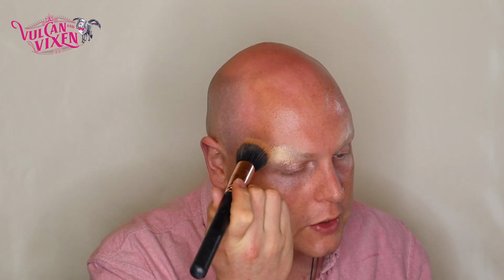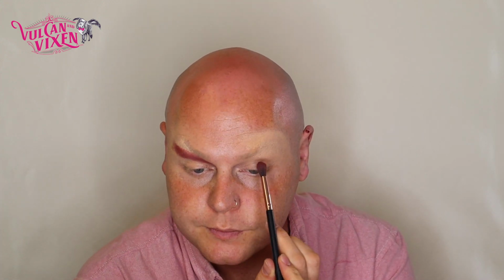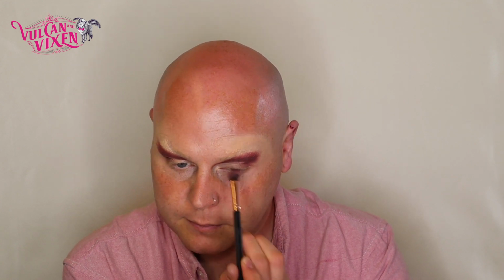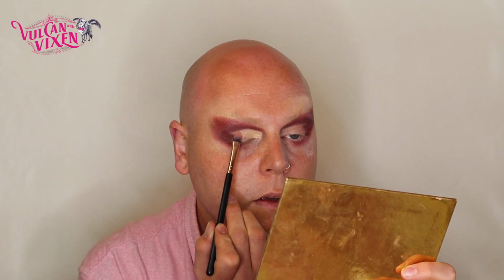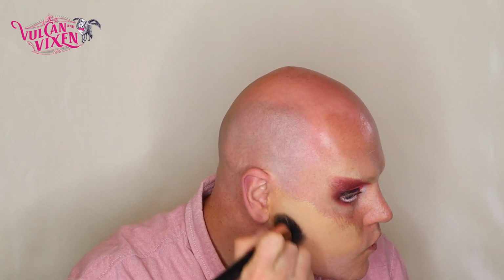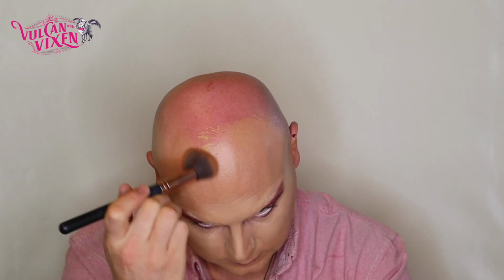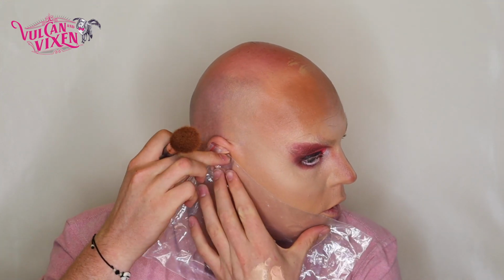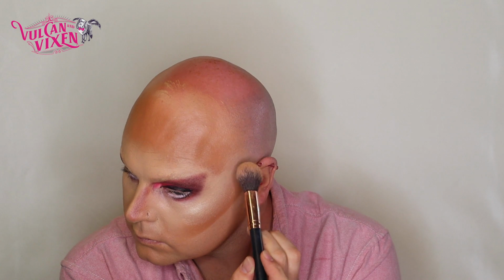Drag Queen Transformation 👩🏻‍🦳 💄- Step by Step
Hey! Watch me get ready in Drag! Pickup tips and follow me along - Give it a go yourselves and tag me in your photos so I can see all your beautiful faces! 💄

Tag me in your creations so I can see! 🦅 🦊

Cosmetic line coming shortly!